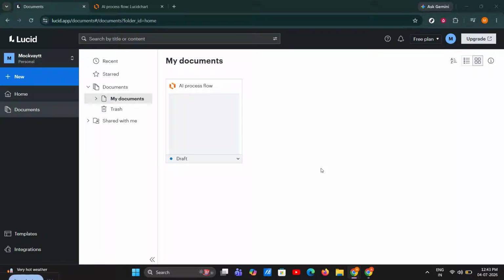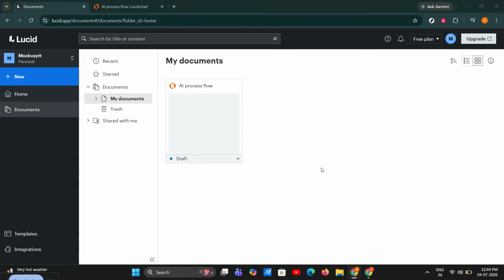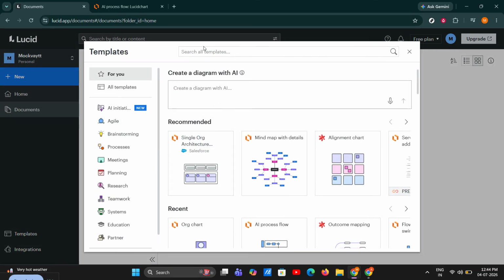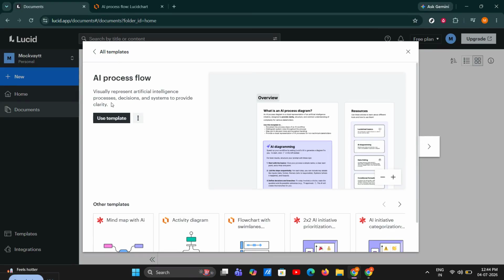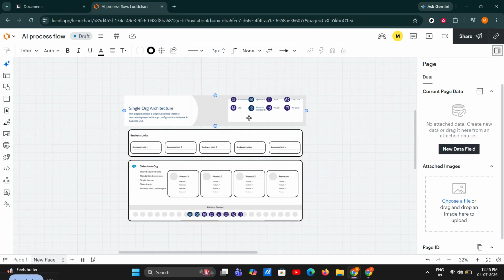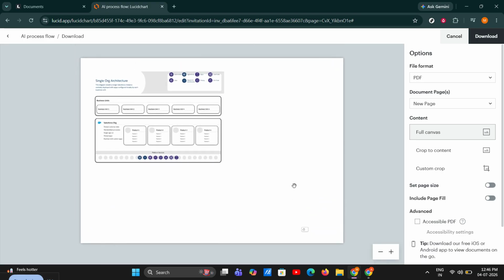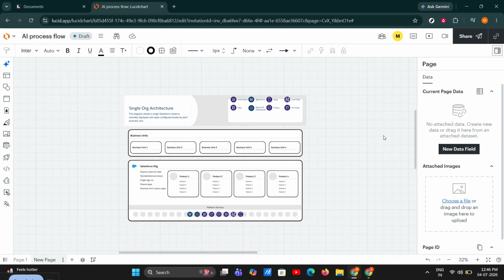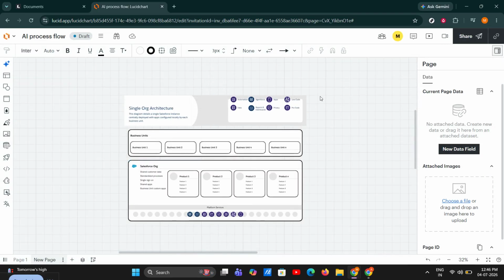How To Preview Lucidchart (Easy Step-By-Step Guide)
Learn how to preview Lucidchart templates before opening them and preview documents before exporting. This quick guide shows both methods so you can choose the right template and check your layout before download.

🕚Timestamps:
0:00 Intro
0:21 Preview a template before opening
1:43 Export and preview a document

✍️What You'll Learn In This Video:
• How To Preview Lucidchart Templates Before Opening Them
• How To Browse Lucidchart Template Categories
• How To Open The Template Preview Pop-Up
• How To Preview A Lucidchart Document Before Exporting
• How To Use The Live Preview Canvas In Export Settings
• How To Check Layouts Before Downloading A File
• How To Avoid Exporting The Wrong Diagram Version

💡Pro Tips:
• Use the template preview to compare styles before creating a new diagram.
• Check the export preview carefully to make sure nothing is cut off.
• If the layout looks wrong, adjust your page settings before downloading.
• Previewing first can save time when sharing diagrams with teammates.